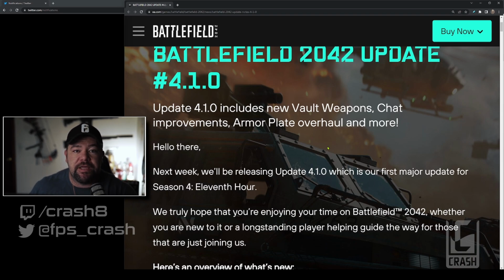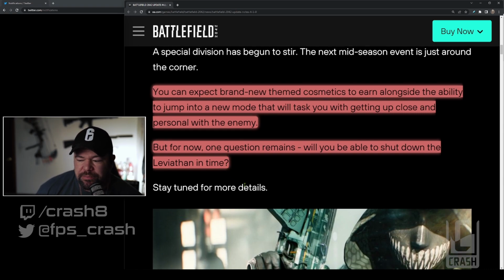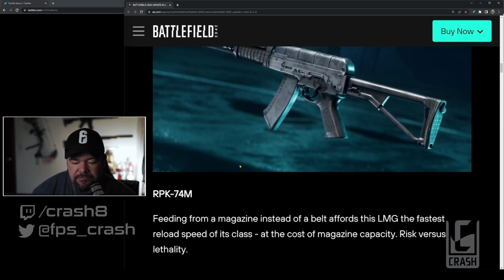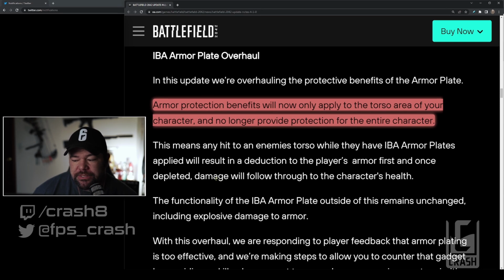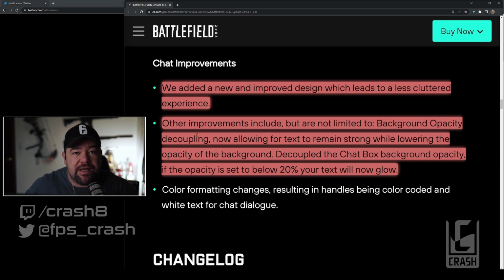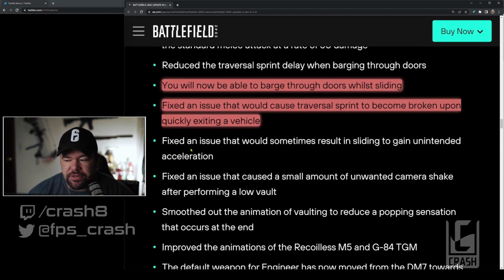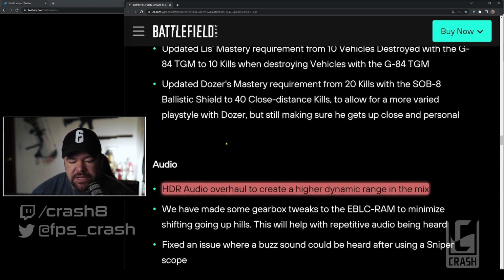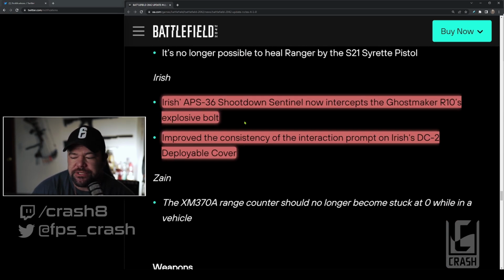BF2042's Patch 4.1: Weapons, Event, and Changes | Everything You Need to Know | Battlefield 2042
Battlefield 2042's latest patch, Patch 4.1, has just been released, and it comes packed with new features, improvements, and bug fixes. In this video, we take a closer look at what's new in Patch 4.1, including new maps and modes, weapon and vehicle updates, improved netcode, and more. We also share our impressions on the patch, discussing its impact on the game's competitive scene and casual players alike. Join us as we dive into the latest changes in Battlefield 2042 and explore whether Patch 4.1 is worth the hype.